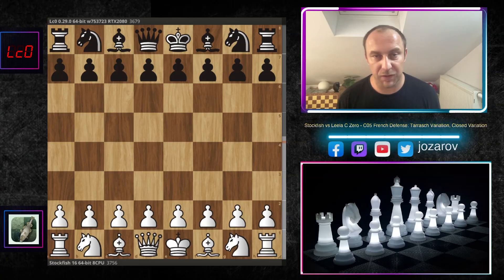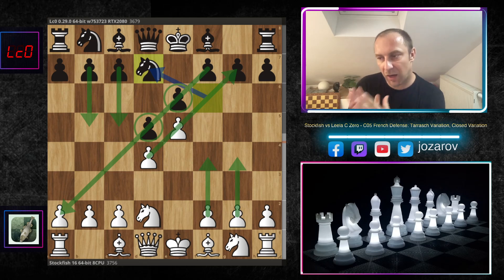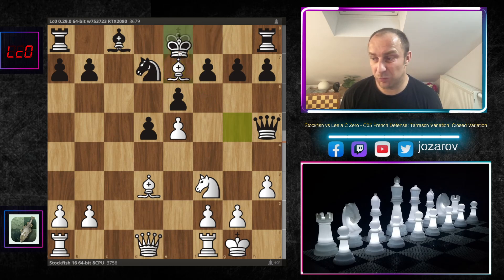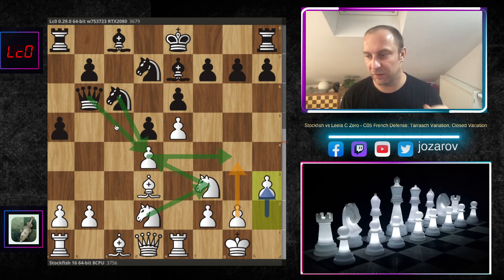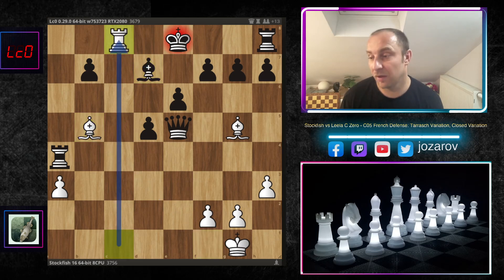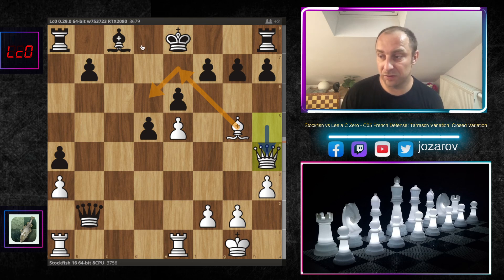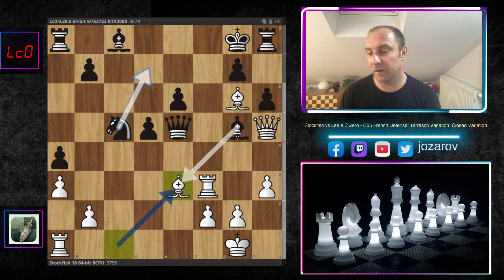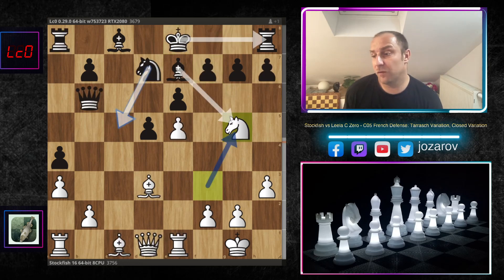Never send a human to do a machine's job! - Stockfish 16 vs Lc0 - French Defense, Tarrasch Variation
Brutal attack by Stockfish 16 against Leela C Zero in the Tarrasch Variation of the French Defense.

PGN:

[Event "CCRL Blitz"]
[Site "CCRL"]
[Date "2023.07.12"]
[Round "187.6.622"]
[White "Stockfish 16 64-bit 8CPU"]
[Black "Lc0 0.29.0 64-bit w753723 RTX2080"]
[Result "*"]
[WhiteElo "3756"]
[BlackElo "3679"]
[Variant "Standard"]
[TimeControl "-"]
[ECO "C05"]
[Opening "French Defense: Tarrasch Variation, Closed Variation"]
[Termination "Unterminated"]

1. e4 e6 2. d4 d5 3. Nd2 Nf6 4. e5 Nfd7 5. c3 c5 6. Bd3 Nc6 { C05 French Defense: Tarrasch Variation, Closed Variation } 7. Ngf3 cxd4 8. cxd4 Qb6 9. O-O a5 10. Re1 Be7 11. h3 a4 12. a3 Nxd4 13. Nxd4 Qxd4 14. Nf3 Qb6 15. Ng5 Nc5 16. Bc2 h6 17. Nxf7 Kxf7 18. Qh5+ Kg8 19. Bg6 Qc7?! { (0.96 → 2.05) Inaccuracy. Rh7 was best. } (19... Rh7) 20. Re3 Bg5 21. Rf3 Qxe5 22. Be3 Nd7 23. Be8 Ra6?? { (3.76 → Mate in 4) Checkmate is now unavoidable. Bf6 was best. } (23... Bf6 24. Qf7+ Kh7 25. Qg6+ Kg8 26. Bf4 Ra6 27. Bxe5 Nxe5 28. Qh5 Nxf3+ 29. Qxf3 Rd6 30. Rc1) 24. Qf7+ Kh7 25. Qg6+ Kg8 26. Rf8+ Nxf8 *